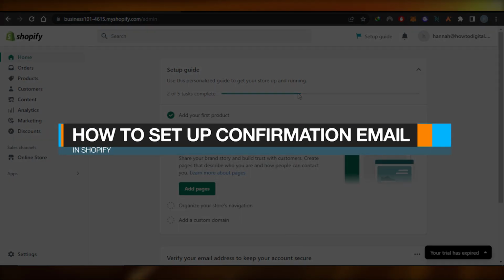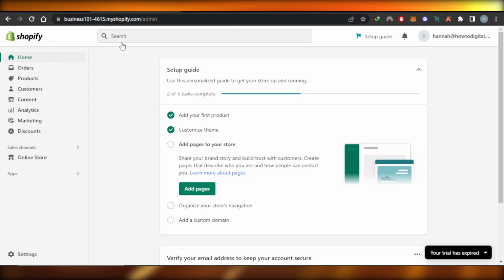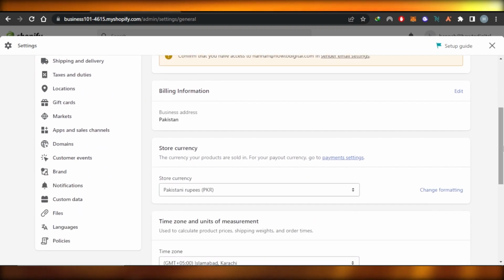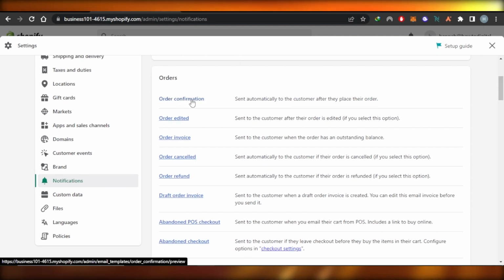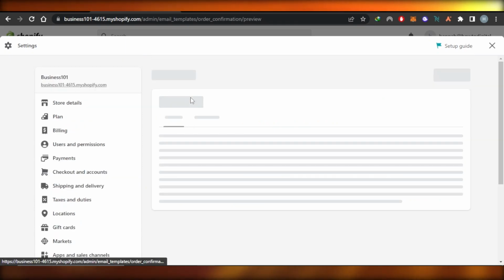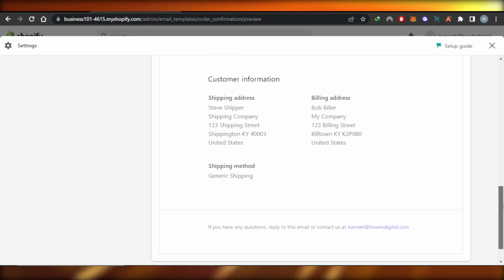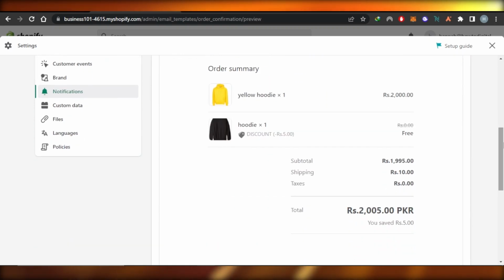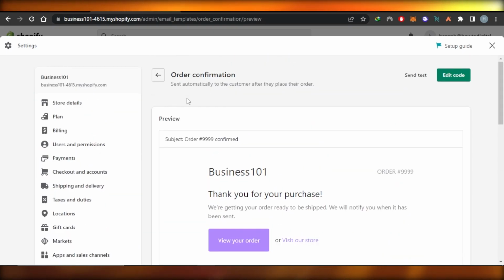How To Set Up Confirmation Email In Shopify (2025)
In this video I show you How To Set Up Confirmation Email In Shopify. Shopify is super easy to use and learn to set up a conformation Email in Shopify by following this tutorial.